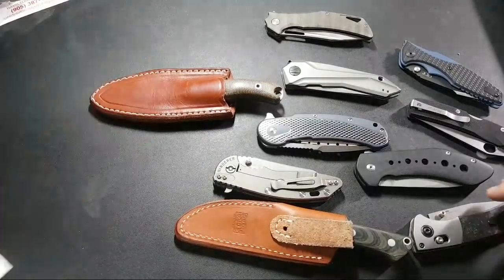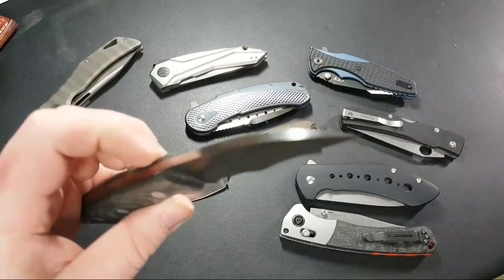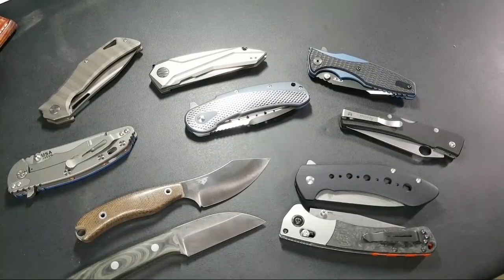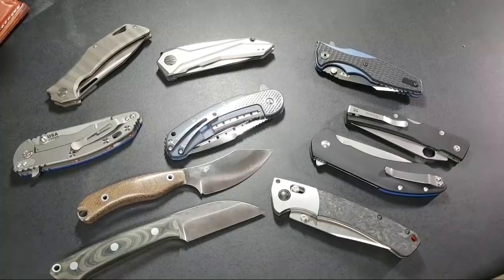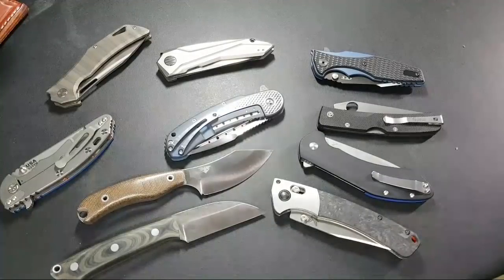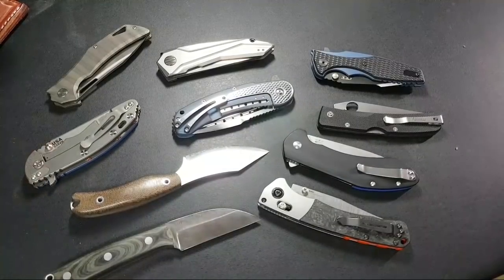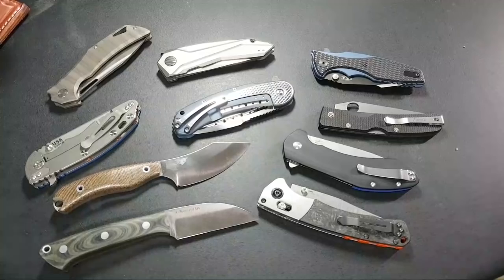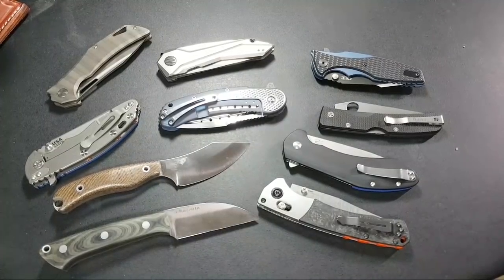Don't Judge a Knife by its Picture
discussion of what you can't see on a web site